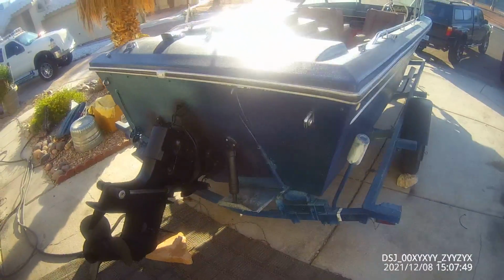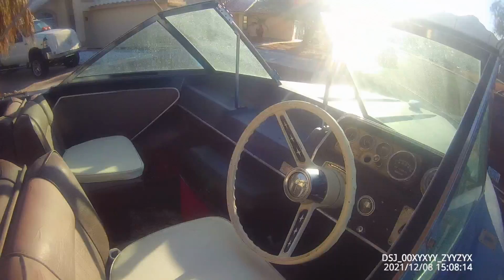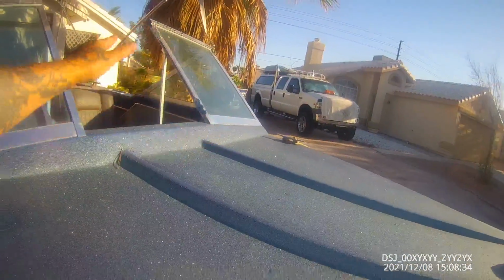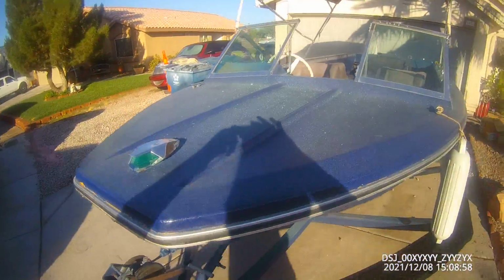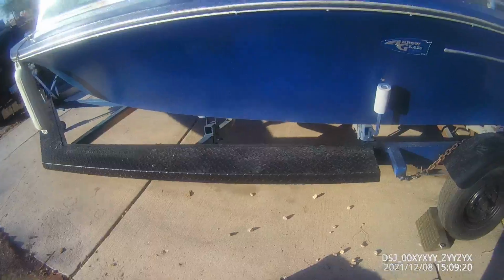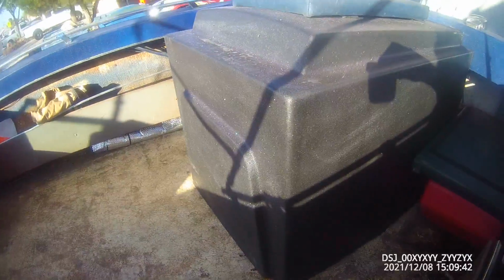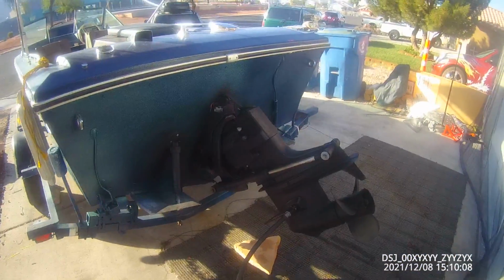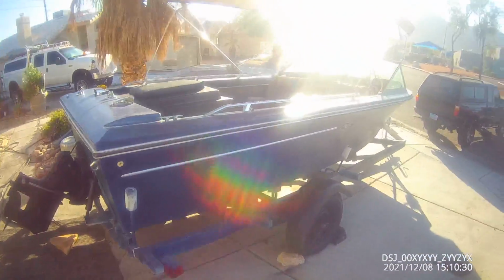Arrow Glass 1969 1st Cold Start !st Crank RUNS